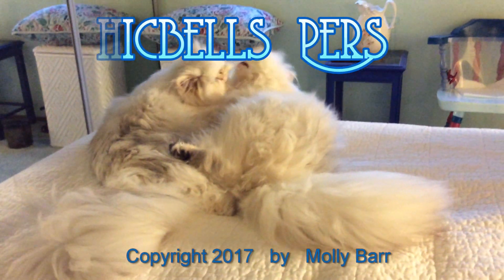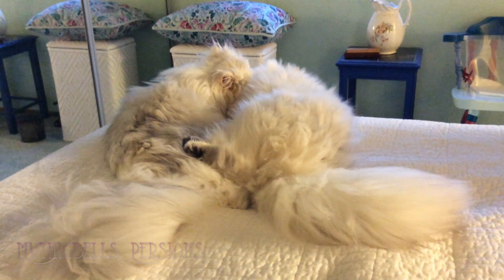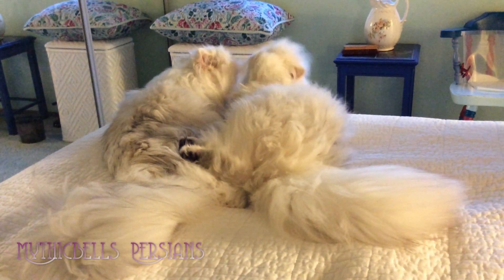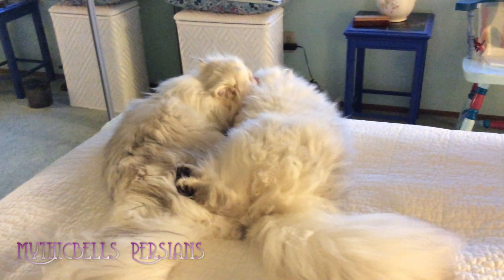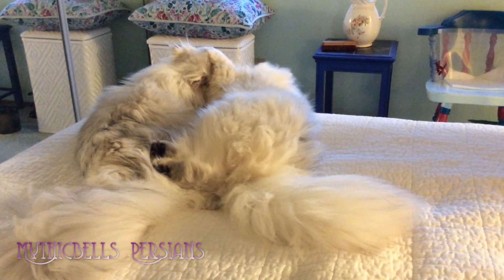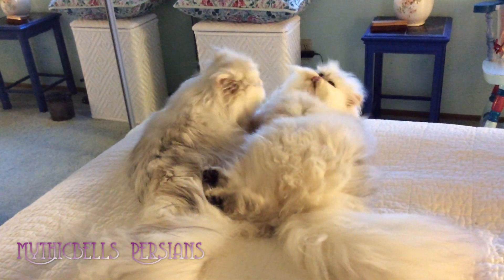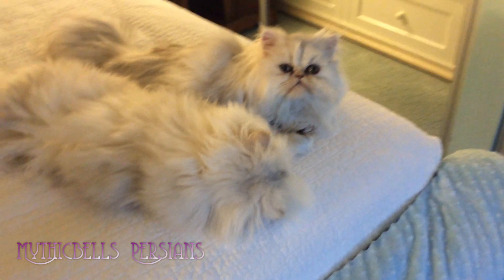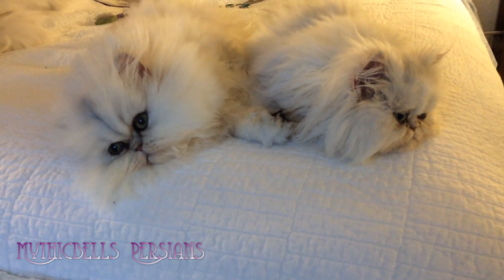17 01 02 Persian kittens, Sitka and Krakatoa, side-by-side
- Sitka and Krakatoa are 9 month old shaded silver Persian females.